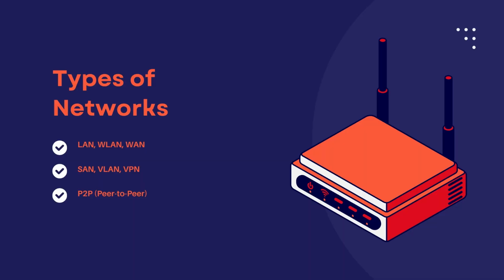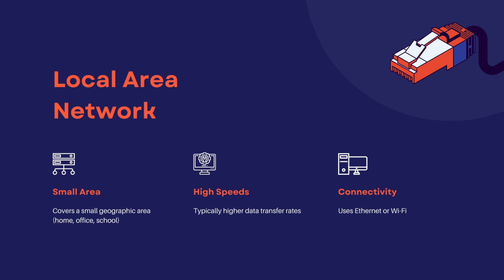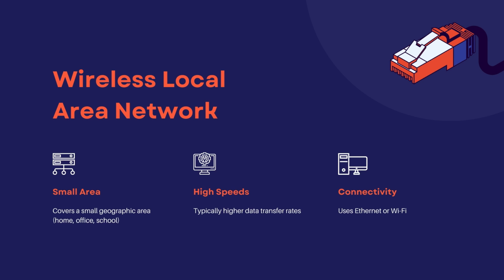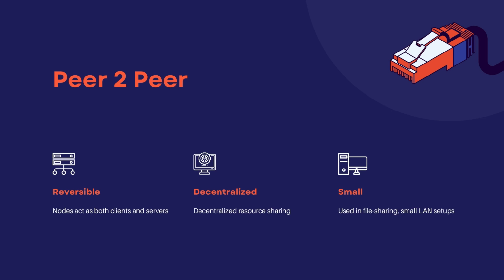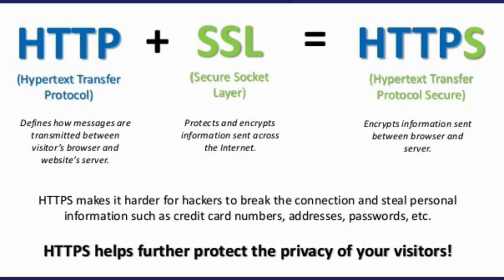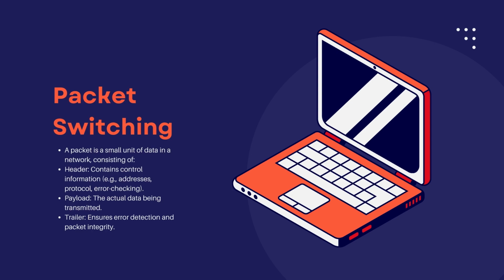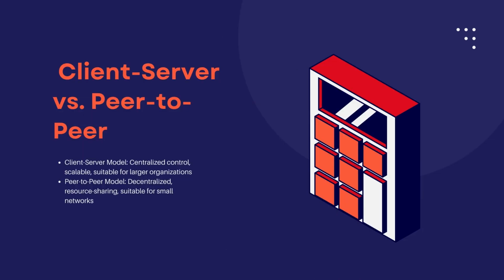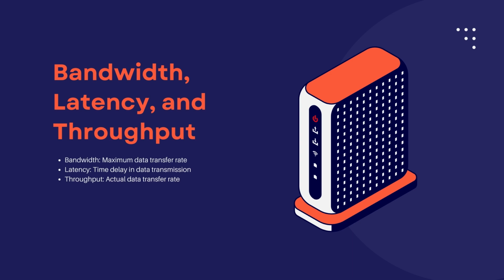IB ITGS Topic 3: Network Fundamentals Explained – Easy & Clear!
In this video, we dive into Topic 3: Network Fundamentals from the IB ITGS syllabus! 🚀 Learn the essential concepts of computer networks, including types of networks, protocols, security, and real-world applications. Perfect for IB students looking to master networking basics for exams!

📌 What You’ll Learn:
✔️ Types of Networks (LAN, WAN, WLAN, etc.)
✔️ Network Topologies & Components
✔️ Data Transmission & Protocols
✔️ Network Security & Ethical Issues